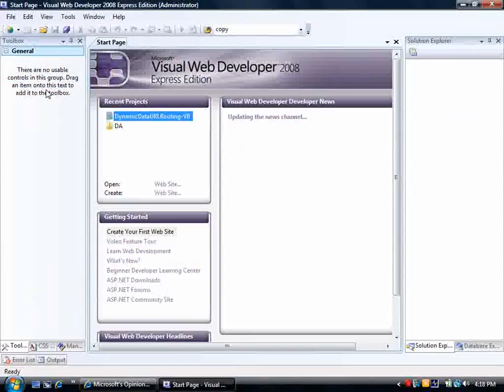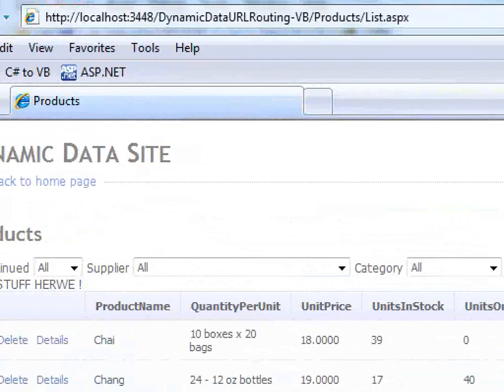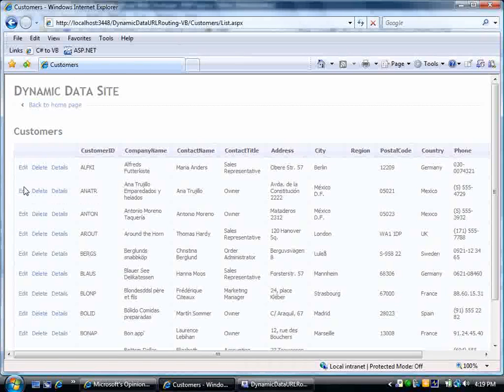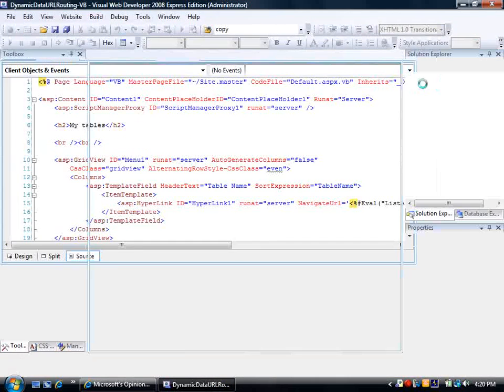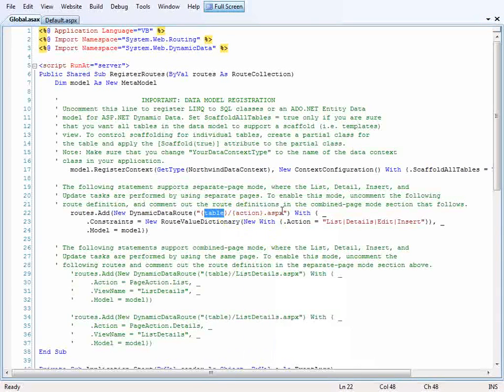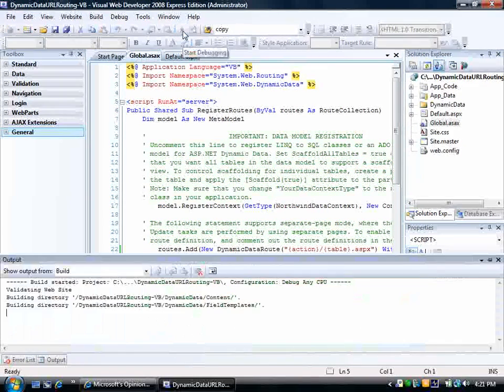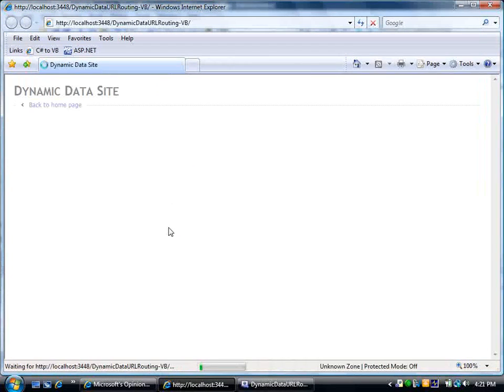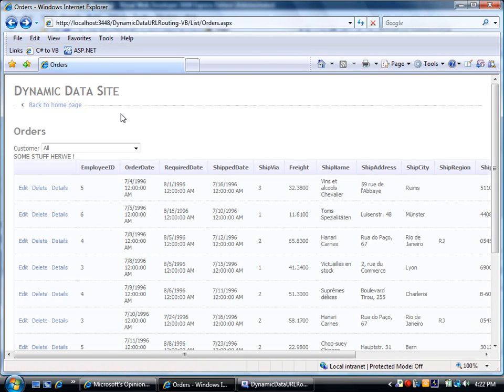ASP.NET - DynamicDataURLRoutinga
winaudio-DynamicDataURLRoutinga